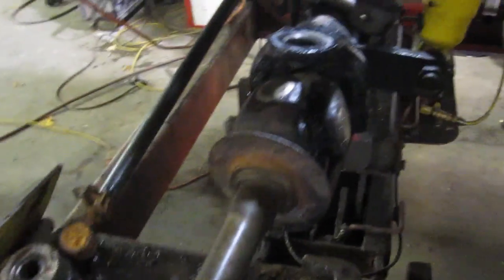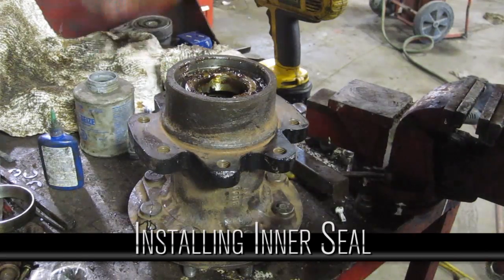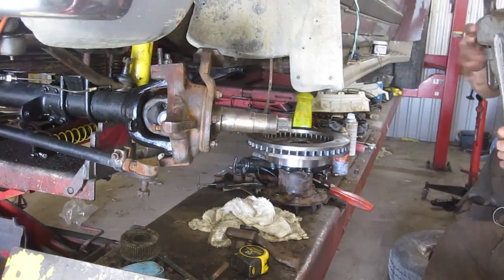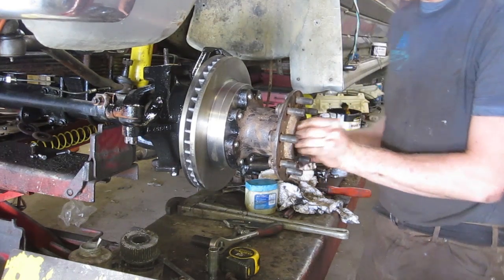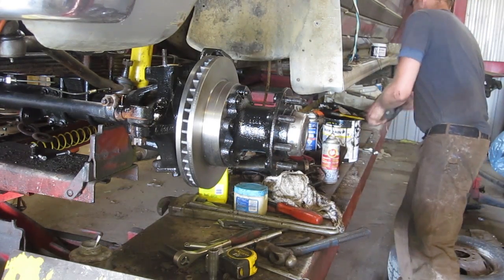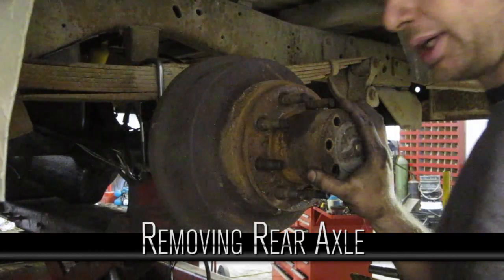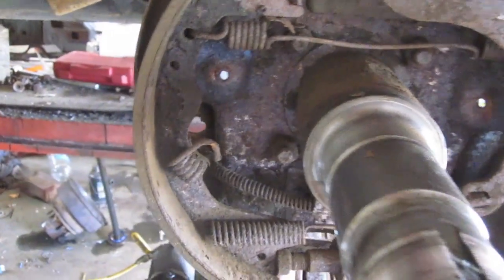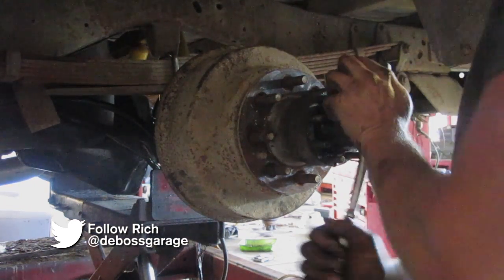'85 Dodge RAM CC W350 Dually 5.9 Cummins 12v Diesel Swap [EP8]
5.9 Cummins 12v swapped Square Body 1985 Franklin-Dodge Ram W350 Crew Cab Dually continues! Rebuilding both axles, the brakes, rotors, bearings, & differential!

01:18 Packing & Installing Bearings
03:04 Installing Inner Seal
04:45 Installing Needle Bearings
05:36 Installing Spindle Assembly
06:00 Top & Bottom King Pins/Ball Joints.
08:01 Installing Rotor & Hub Assembly
11:26 Avoiding Brake Squeal
12:28 Installing Camber Cone
12:56 - Front Brakes Before / After
13:05 Replacing Back Differential
13:21 Lift Blocks & U-Bolts
14:07 Removing Steel Rims
14:59 Removing Rear Axle
16:18 Removing Drum Assembly
16:43 Last Resort Drum Removal
17:22 Welcome To Ontario Salt & Rust
18:06 Thank Goodness For Spare Trucks
18:23 Some Experience Required
19:34 - Rear Brakes Before / After
19:43 Replacing Rear Drum